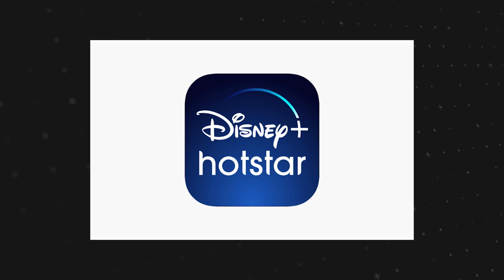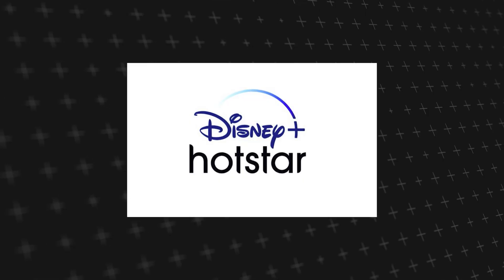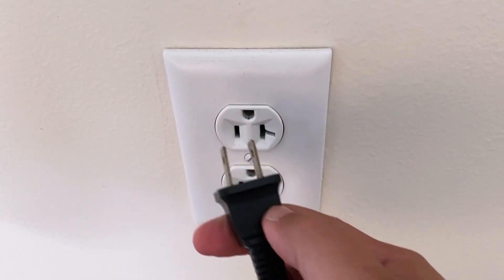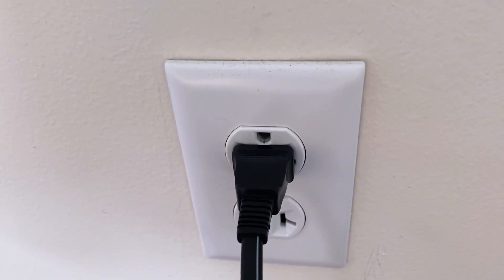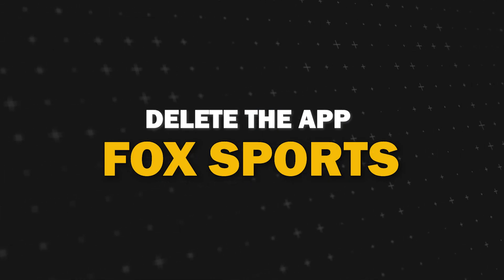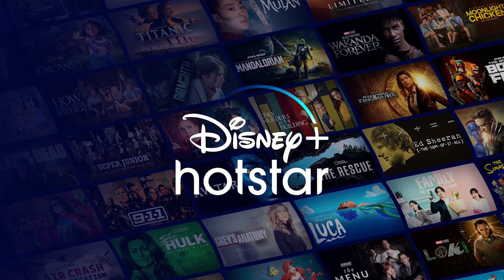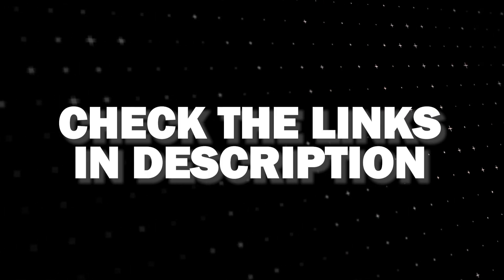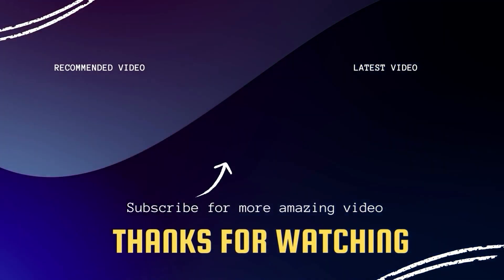How To Fix Disney+ Hotstar on a Pioneer TV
Here are a few different ways to fix the Disney+ Hotstar app on a PIONEER TV.